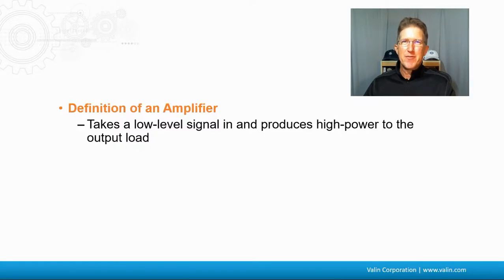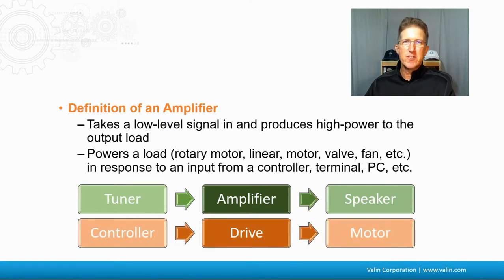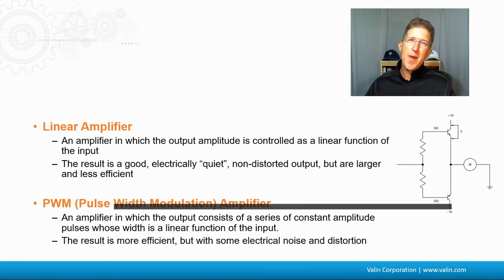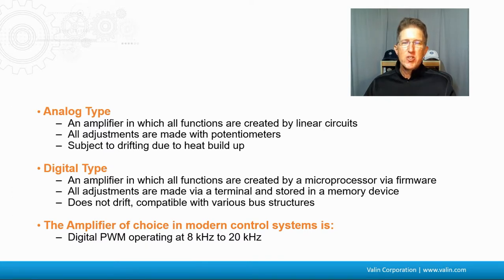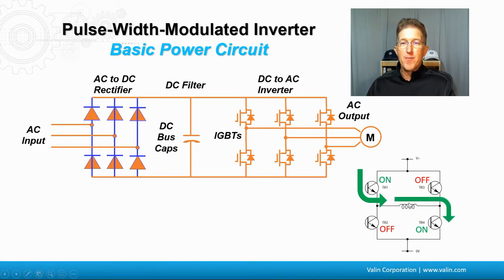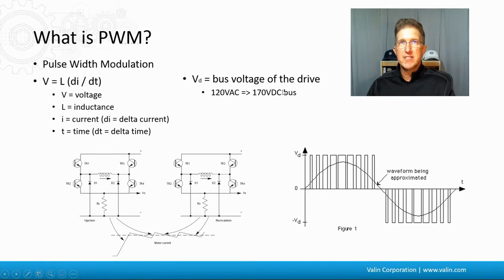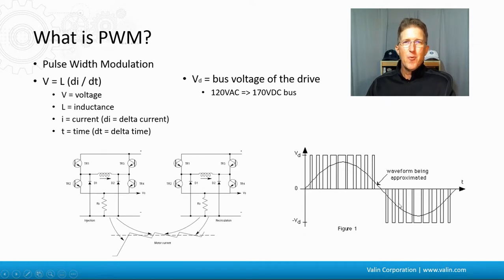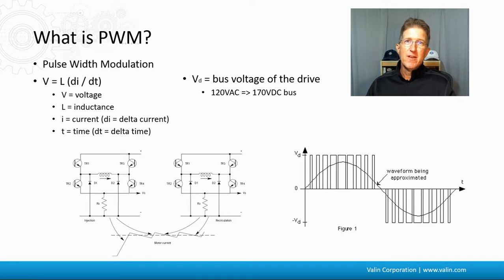What is a Motor Drive?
The definition of an amplifier, or drive, is it takes a low-level signal in and produces a high output power to a load.  It could be a motor, could be a linear or rotary, could be a fan.  It could be a valve, could be a lot of different things, but it's usually in response to some sort of controller or terminal or PC or something that has logic to it.  If you're used to somewhat more sophisticated sound equipment, you might be familiar with the tuner and an amplifier which then powers the speaker.  The tuner brings in a radio station, for example, or whatever the music is, and then that goes through an amplifier which puts out enough power to the speakers.  Speakers are essentially one-phase motors.  It's very similar to what we were talking about with electric motors in the last episode.  The analogy here is a controller to a drive to a motor.  So, we use the terms “drive” and “amplifier” interchangeably.  Now, some people talk about the drive in terms of the mechanics.  What's the mechanical transmission?  Or maybe the motor?  But really when we talk about a drive in motion control, it's the amplifier, it’s the electronics.

There are different types.  There's the linear amplifier which is shown over there on the right, which has an output amplitude that is controlled as a linear function of the input, and has a great result of electrically quiet and non-distorted output, but they are larger and less efficient, so we don't see them very much in industrial automation.  They do exist, but we just don't see them very much.  They're much better for lower power stuff, so we typically use PWM, or pulse width modulated, amplifiers which have the output consisting of a series of constant amplitude pulses whose width is a linear function of the input.  I’ll come back to that in a moment.  The result is more efficient, but with some electrical noise and distortion.  If you want to know more about this, go back to my Episode 9 on electrical noise and then how to deal with that.  When I started in this industry twenty-three years ago or so, the analog drives were definitely predominant.  There were very few digital drives on the market. I didn't use any until pretty much the next year with the manufacturer that I was working with.  The analog type drives are basically all the electronics are made by linear circuits and the adjustments are made with potentiometers, so those can drift a little bit and you have to use the little screwdriver to adjust it periodically.  The digital type drives have their functions all created by microprocessors via firmware, and all those adjustments are made via computers and software.  It doesn't drift, so it's nice and compatible, and it could be used with a lot of different communication bus structures and protocols.  8 to 20 kilohertz is the typical chopping frequency for the PWM.  Now, I've worked with drives up to 40 kilohertz, which are in particularly needed for low inductance motors.  We’ll come back to that in just a second as well, but 8 to 20 kilohertz is typical.  I've seen 4 also, and 16, but those are the typical ranges.

Here's what a power circuit looks like for PWM drives.  You have the AC power coming in on the left.  It goes through a rectifier and then it gets filtered a little bit to help with the electrical noise and then it goes back through an DC to AC inverter.  Notice we have AC coming in on the left, then to DC and then back to AC and it's AC that goes out to the motor.  What you see there under the inverter is essentially a series of H-bridges where the transistors are turned on and off in a certain sequence.  What I show here right in the middle is one coil of a motor.  So when this is turned on and this is turned on, the current goes through there, and then when it is switched and these are off, these are on, the current will go back the other way and that's done per phase of each motor.  So, it looks something like this where you have the bus voltage is chopped into little pulses.  Notice the voltage is the same, you get the positive and you have the negative but it changes the current as it goes through, so the amount of current is adjusted by the width of these pulses.  If we look at it a little more closely, it has to do with the voltage equaling the inductance times the change in current over the change in time and it's using a bus voltage.  When 120 volts AC comes in, it gets rectified up to 170 volts DC.  230 volts AC gets rectified up to 340 and so on.  So, that's what the bus voltage is that we talk about.  That's the potential and that is this voltage here.  So for at 0 volts here, that's a positive 170.  Here's a negative 170.

If you have any questions or are just looking for some help, we're happy to discuss your application with you.